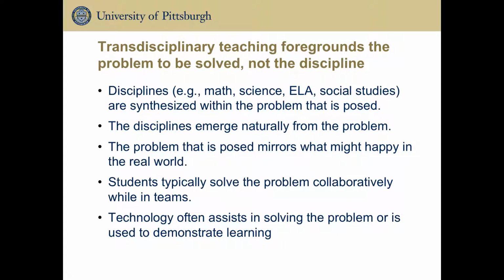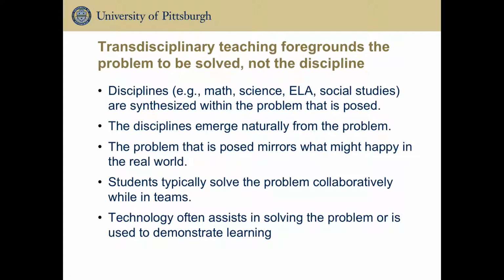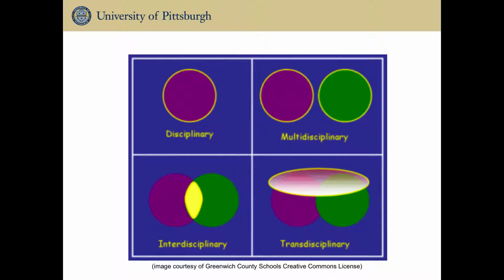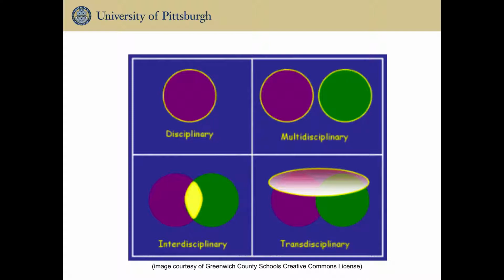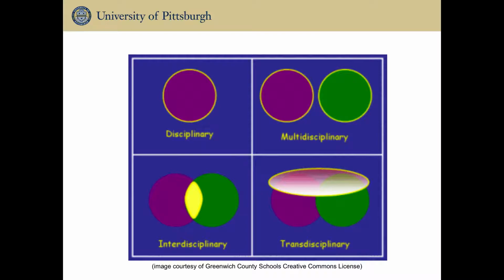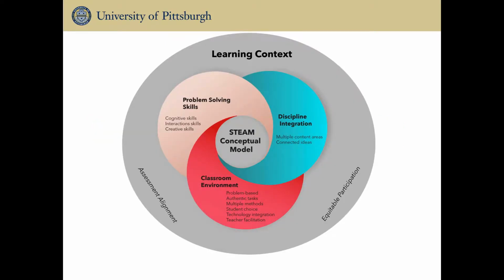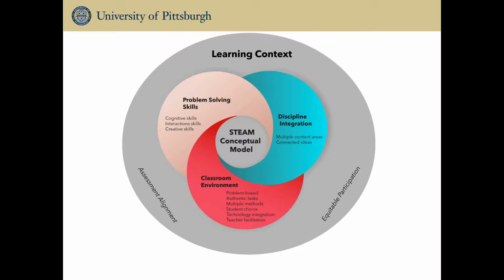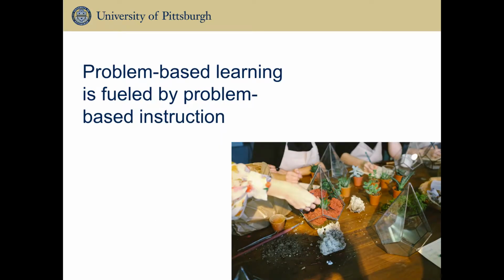STEAM Transdisciplinary Teaching Module 1 Overview